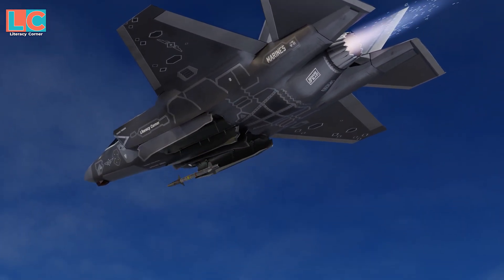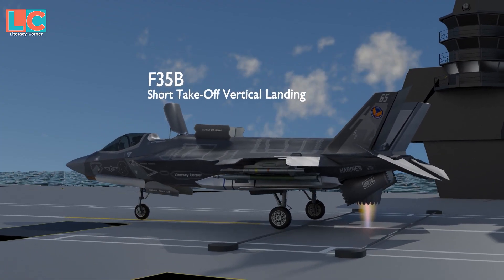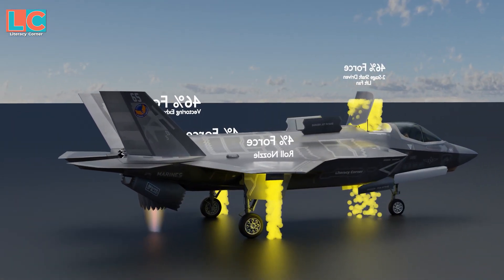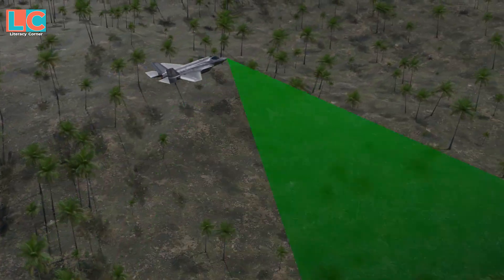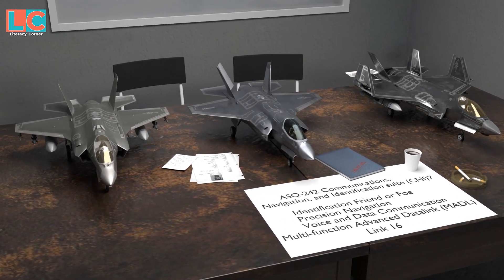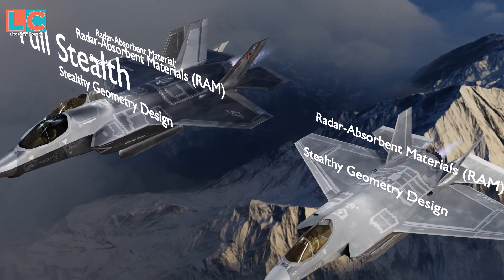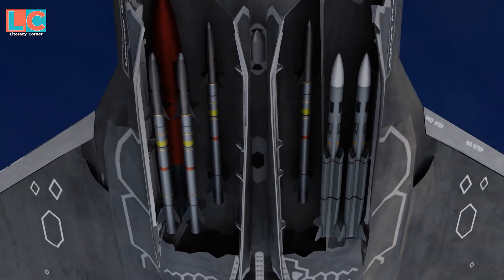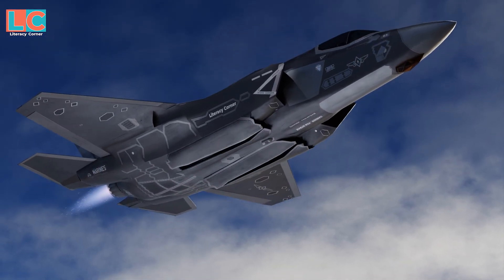F35 Lightning II: Why the Most Advanced Fighter?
F35 Lightning ,known as most advanced multi-role fighter jet in the world. But how did it get such a title? Let's see this video.